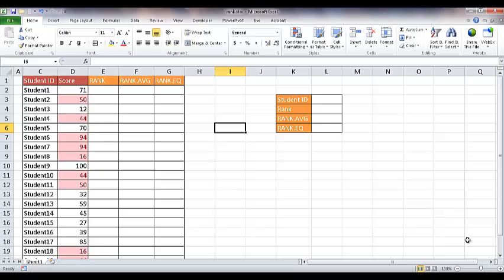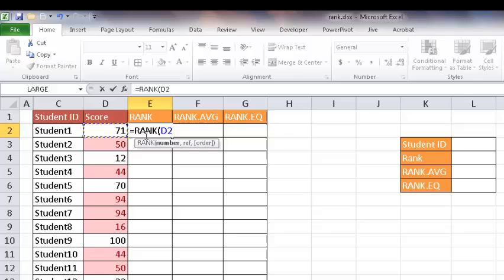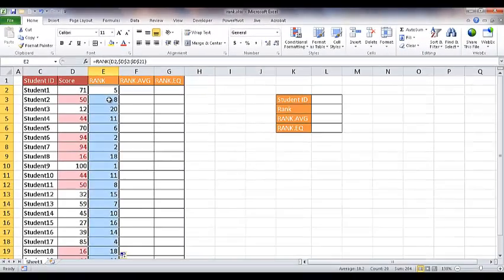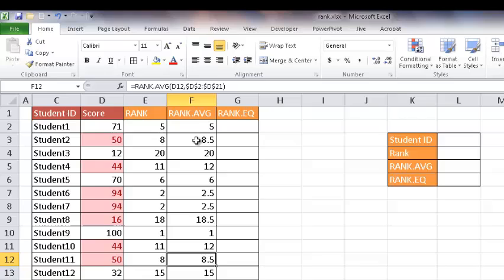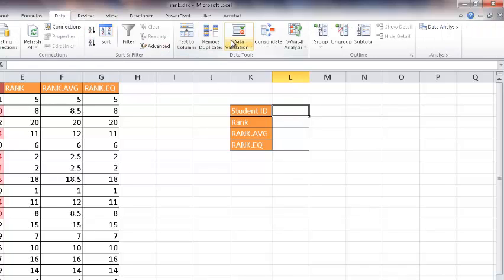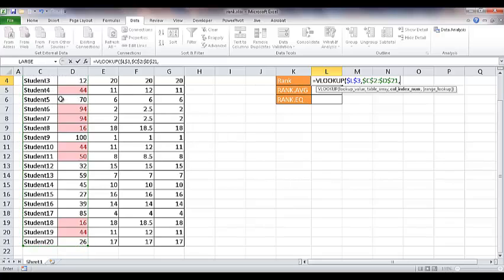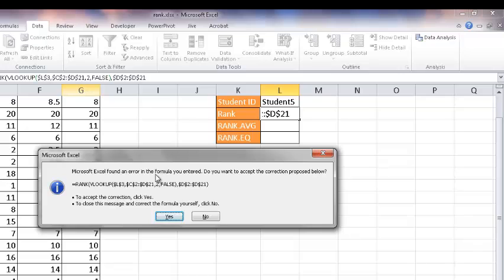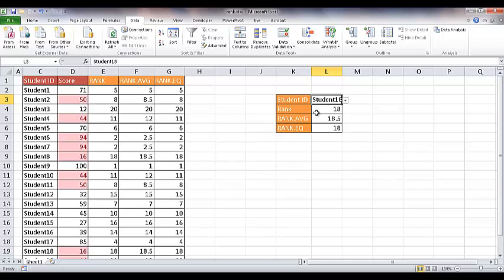How to Rank Items Using Excel RANK Functions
This video shows you how to rank a list of values.  It show three different functions to do this: RANK, RANK.AVG and RANK.EQ.  There's also some extra on how to use the VLOOKUP and create a dropdown to save extra space.

Feel free to provide a comment or share it with a friend!

P.S. I have other videos on how to use some of the other features highlighted in this video.